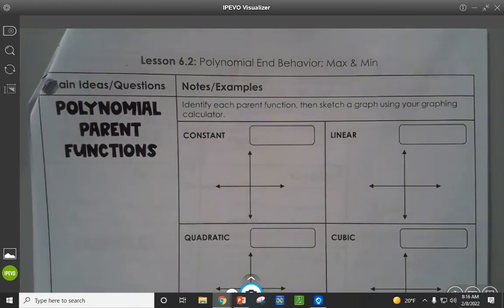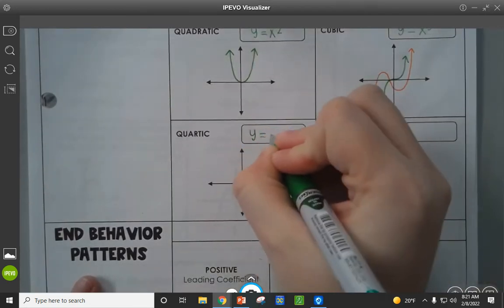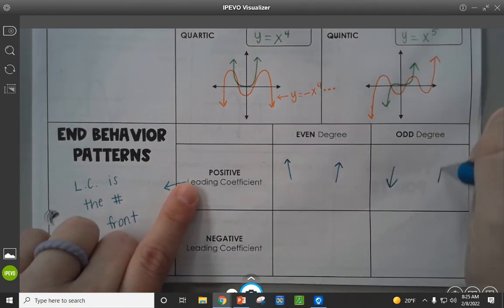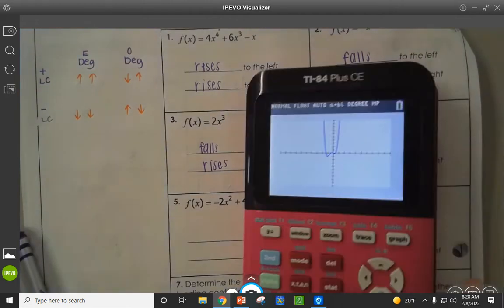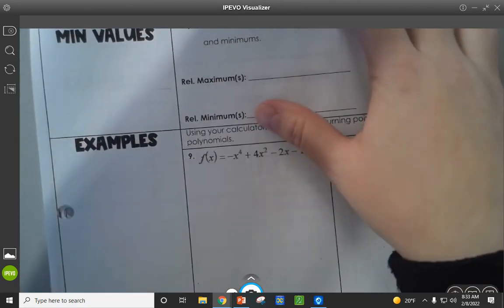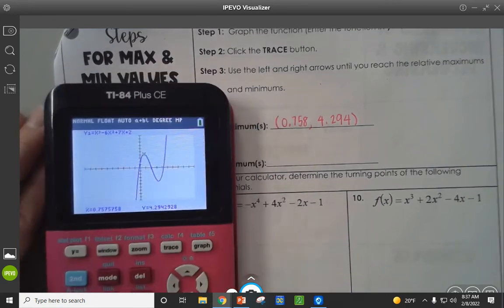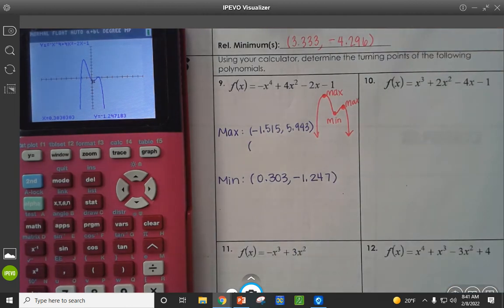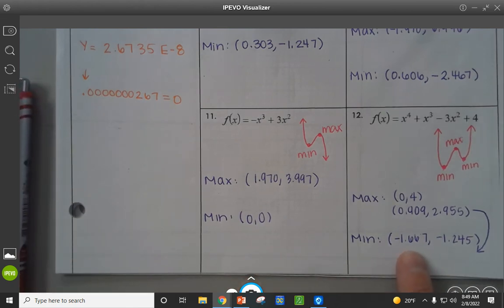Advanced Algebra 2 - 6.2 End Behavior & Turning Points